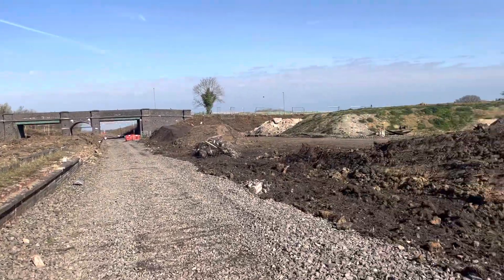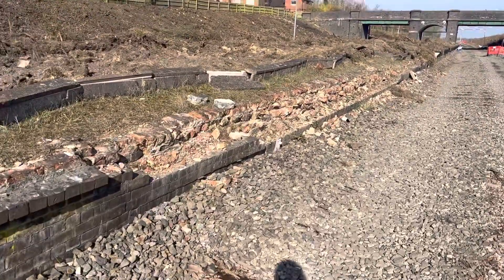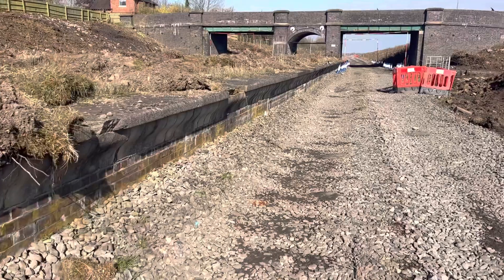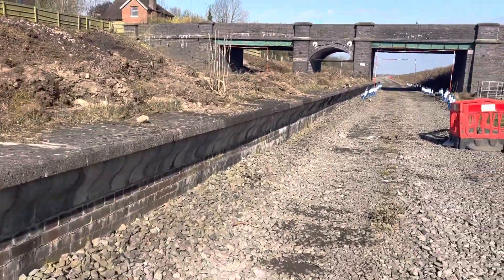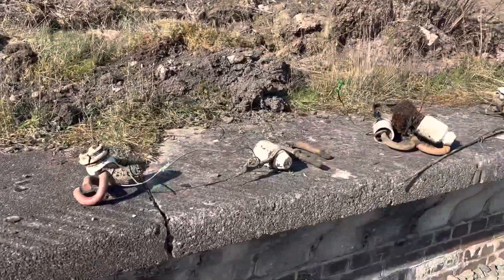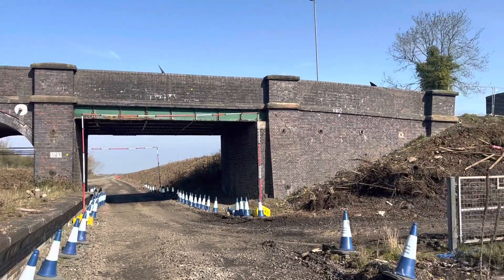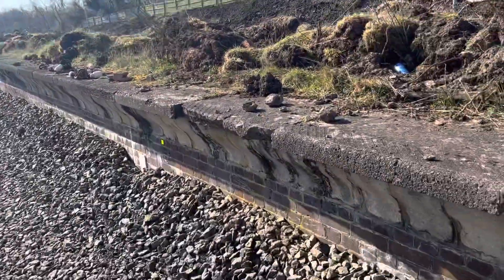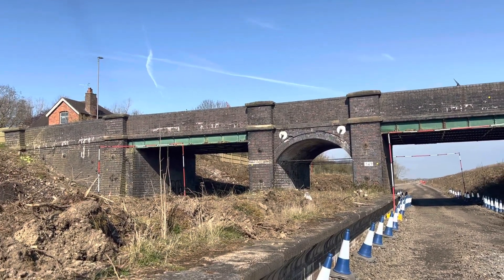Part 2 Calvert Station GCR